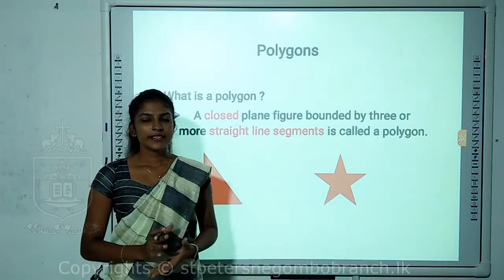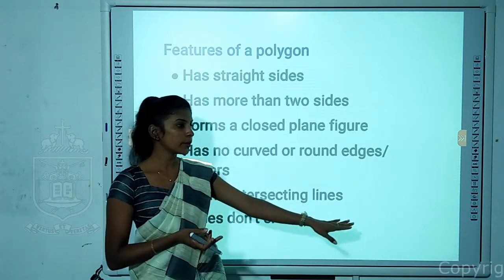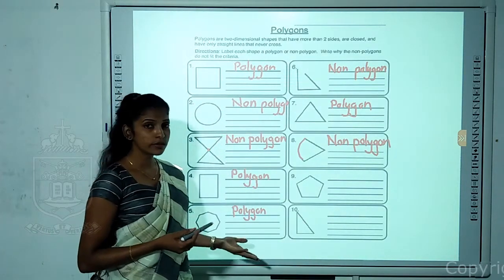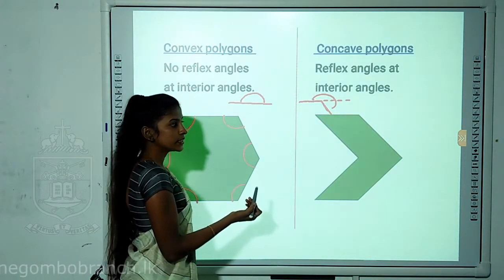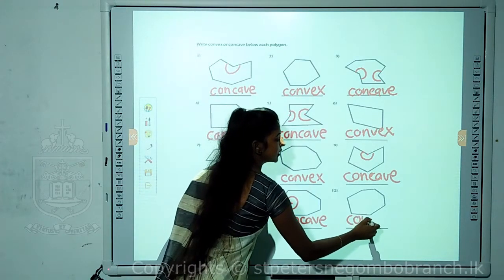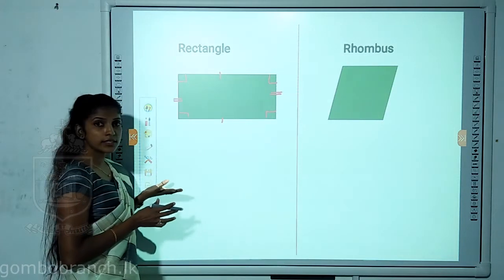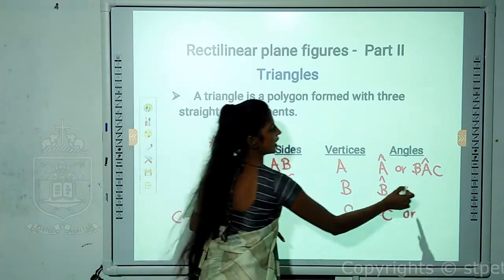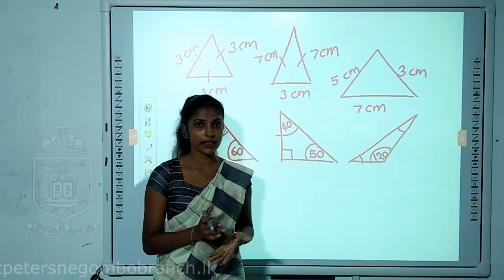Rectilinear Plane Figures - Mathematics (Grade 07)